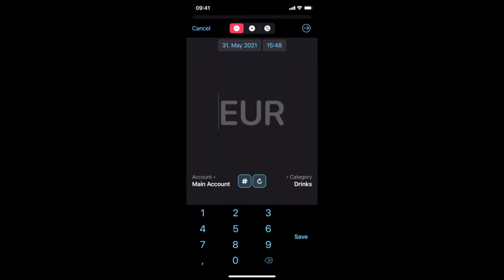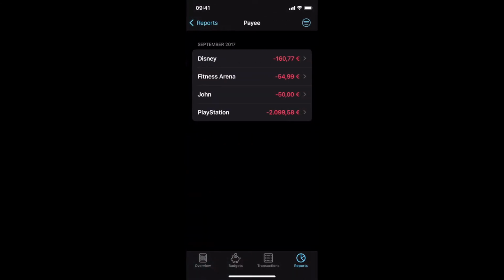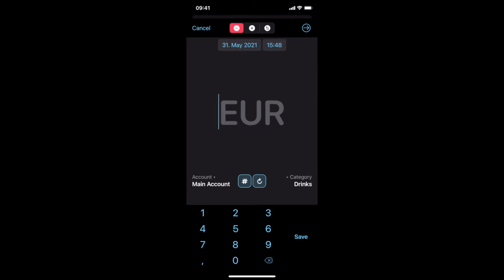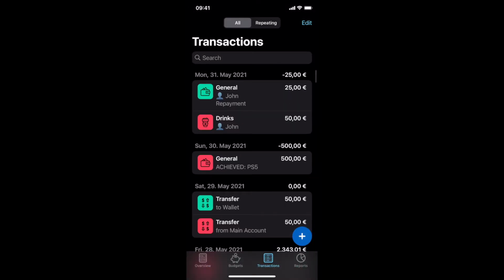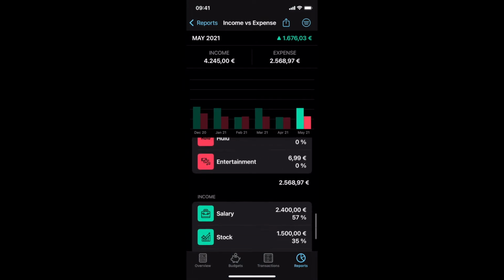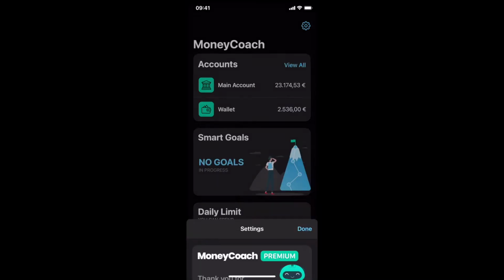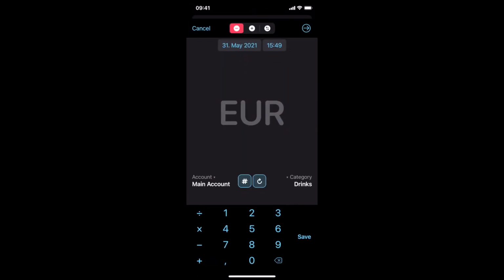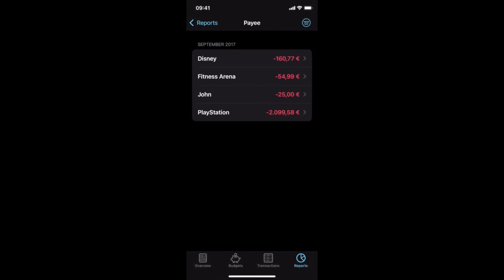How To Handle Refunds, Cashback & Repayments - MoneyCoach App Guide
In this tutorial, we are going to learn how we can add refunds, cashback and, repayments the easy way without creating fake Income transaction entries. This grants you more control over your finances and a clearer overview.

MoneyCoach is helping millions of people with their financial habits and mindfulness in a super easy and intelligent way. MoneyCoach creates healthy financial habits that reduce your financial stress, increase your financial knowledge, and develop your financial skills.

Want it all? Get MoneyCoach Premium and unlock the entire power of financial mindfulness from the beginning, including Individual Smart Budgets which will save you up to $2.000 every year.

Download MoneyCoach today, and create healthy financial habits.